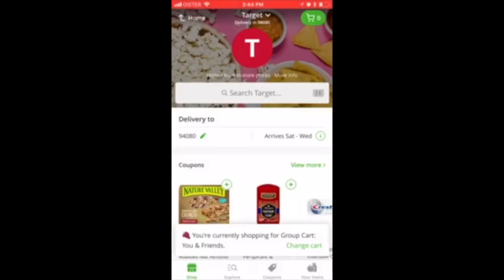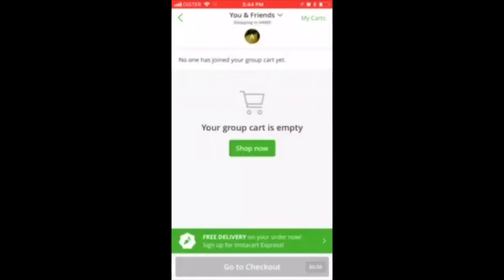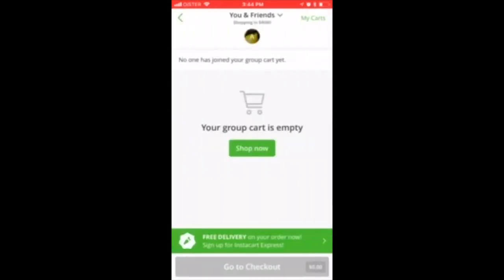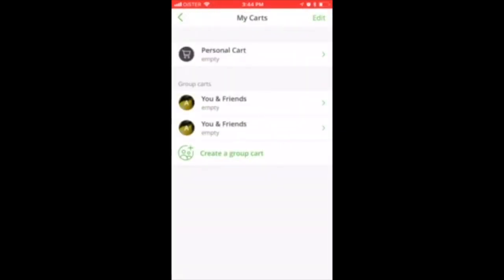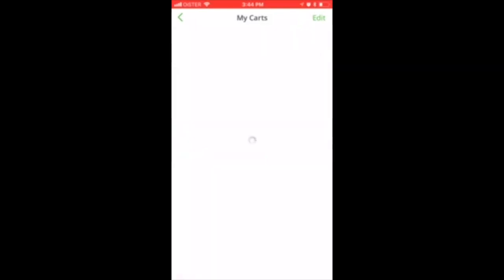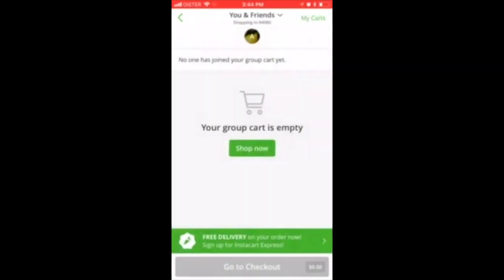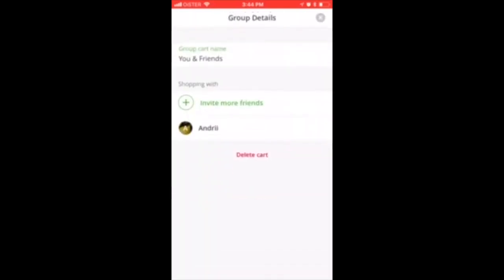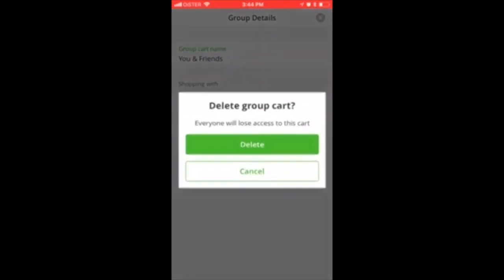How to DELETE A GROUP CART on INSTACART?